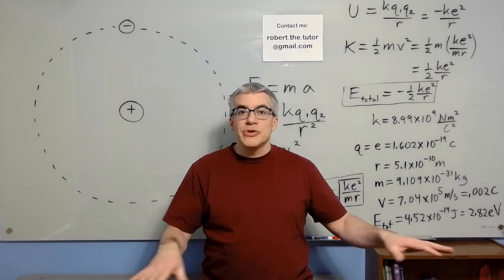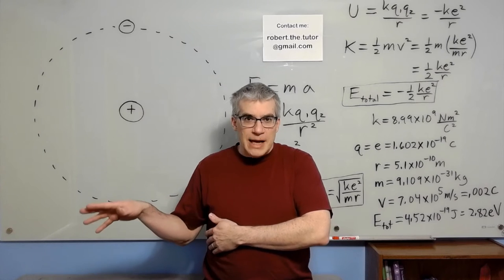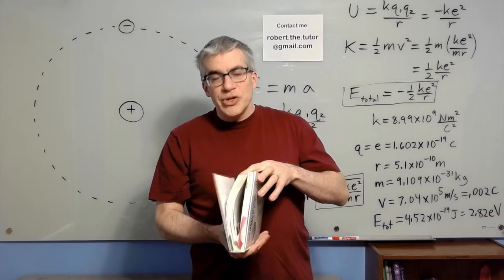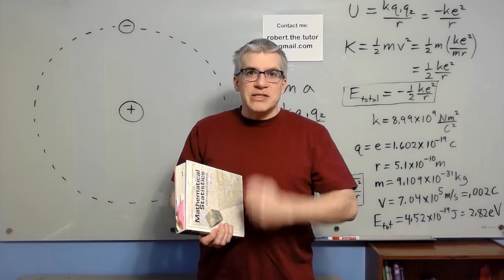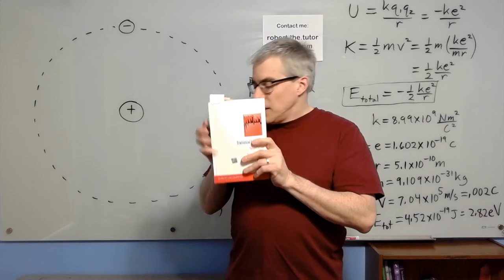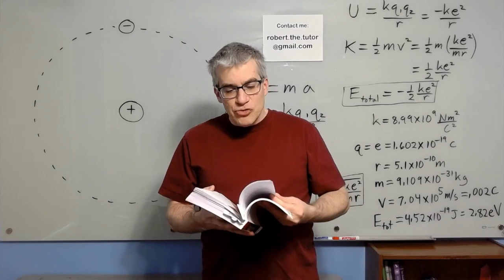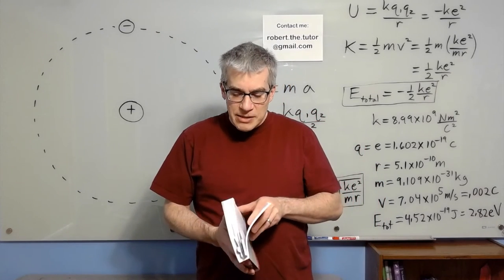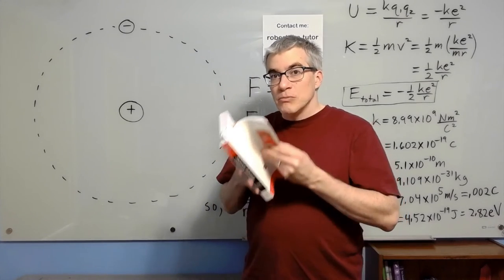Blog: Working on Statistics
Just letting people know the level of my expertise as of the start of 2022.
Don't be afraid to ask about advanced material!  I'm always looking to expand my skills.